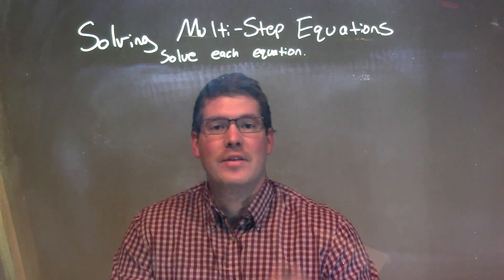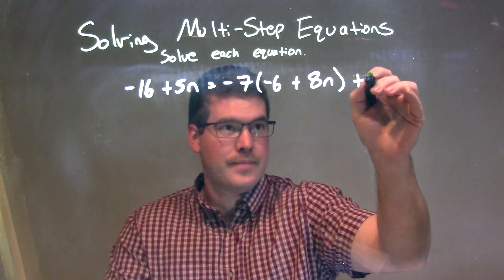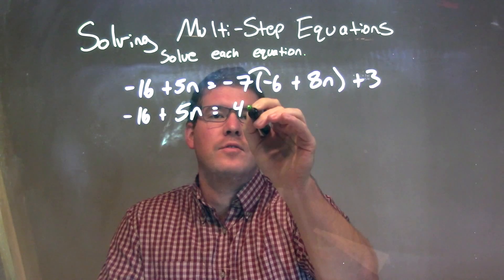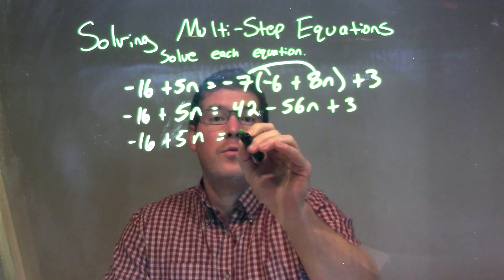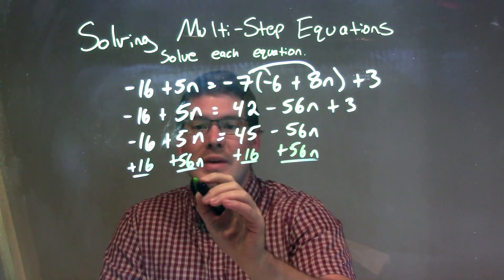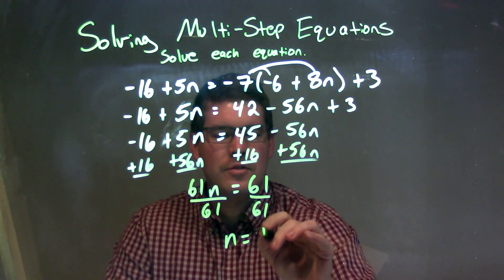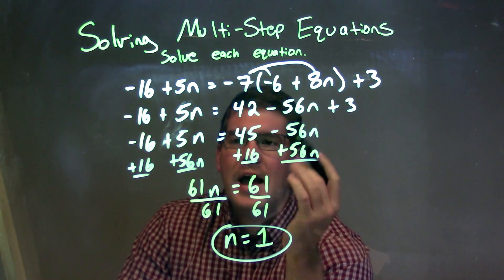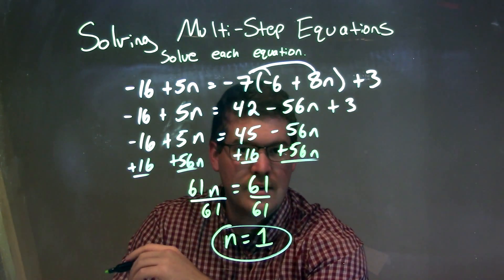Solve -16+5n=-7(-6+8n)+3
A math video lesson on Solving Multi-Step Equations. This video solves -16+5n=-7(-6+8n)+3